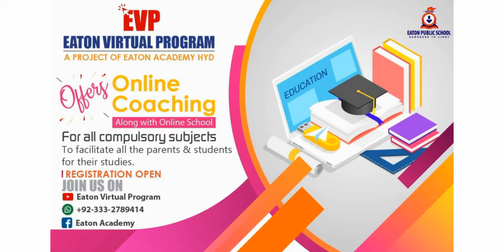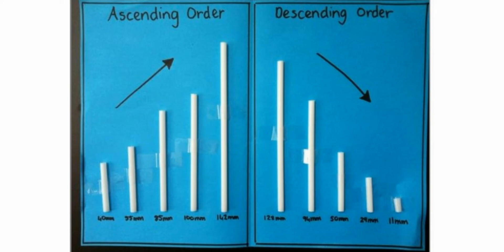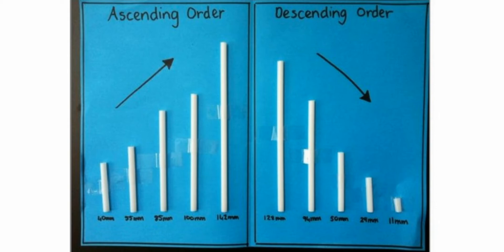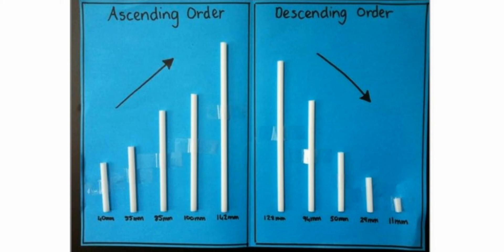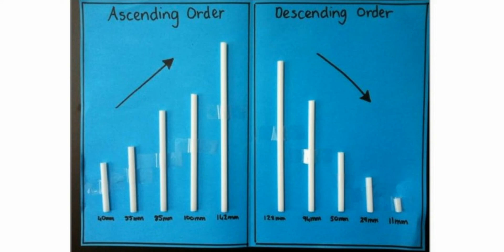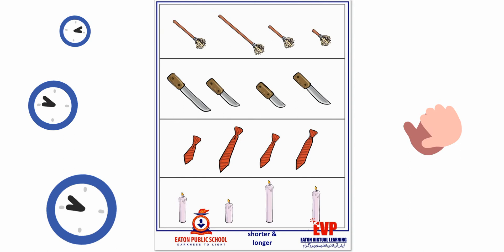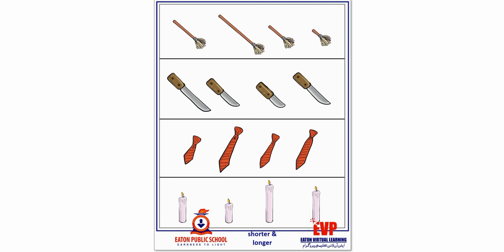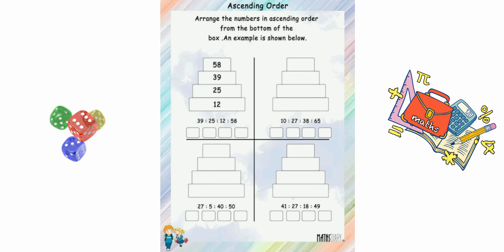Eaton - Collaborated Math lecture 3 grade 1-2-3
Lecture on Ascending and Descending Order